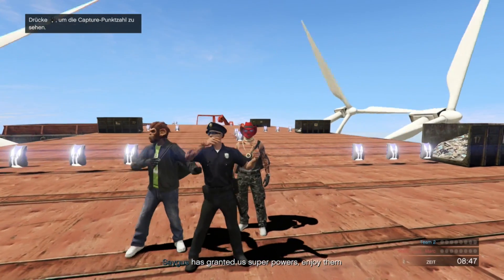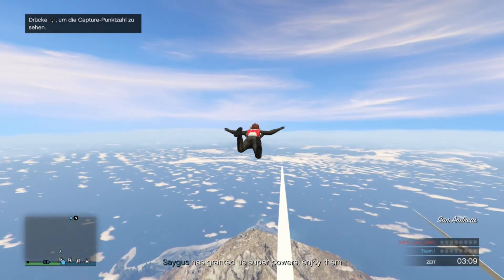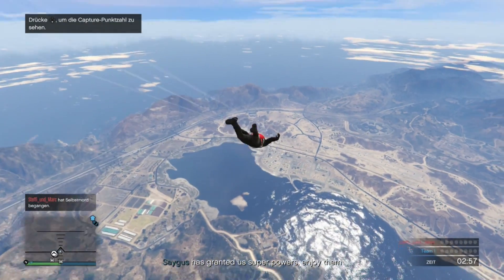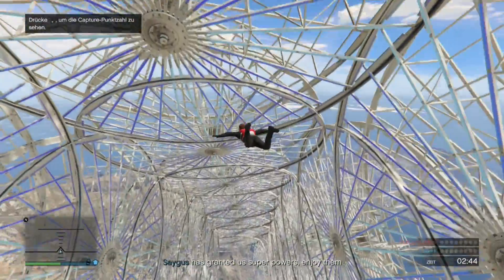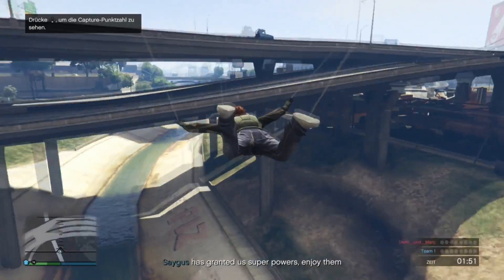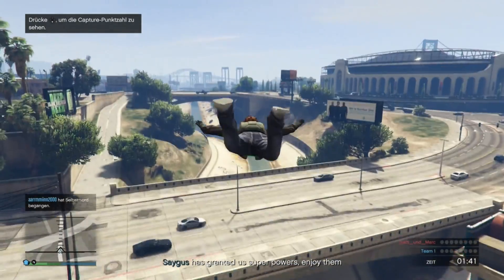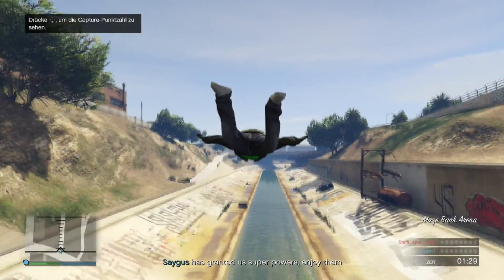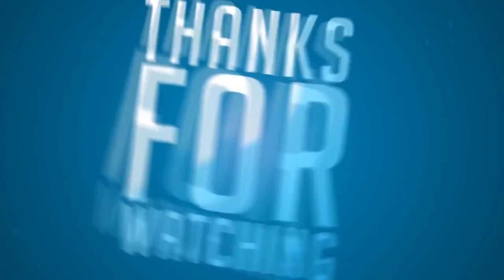GTA 5 Jetpack Glitch / fly Glitch / Superman Glitch / ProNix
➡️Bewerten nicht vergessen♥
➡️Founder: ?